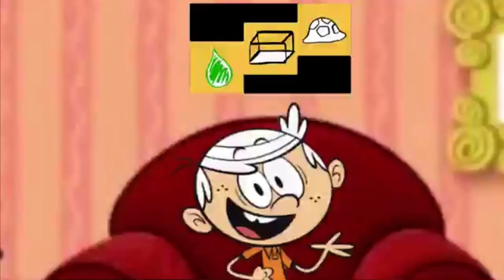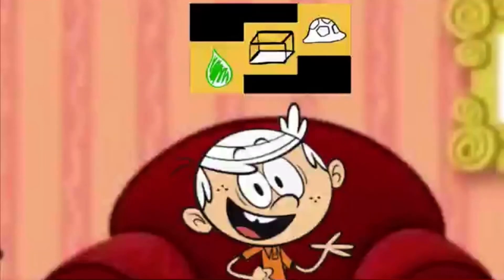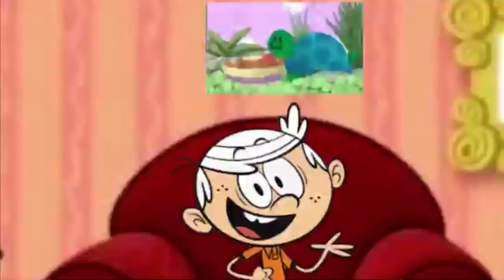(Re-Upload) Blue’s Clues & Lincoln! Thinking Time: Season 2 Episode 9 - Blue's Birthday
Lincoln Loud figures out what Blue wants for her birthday present